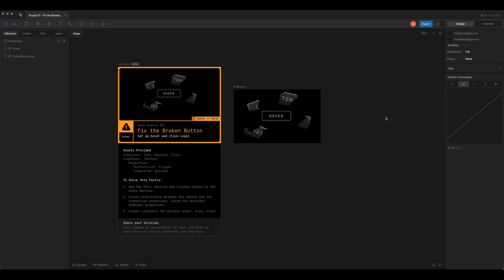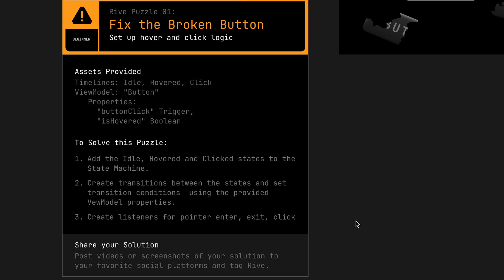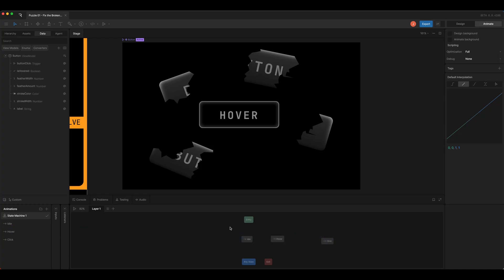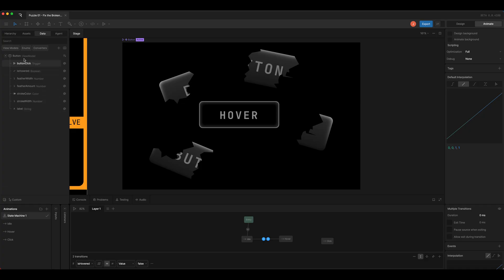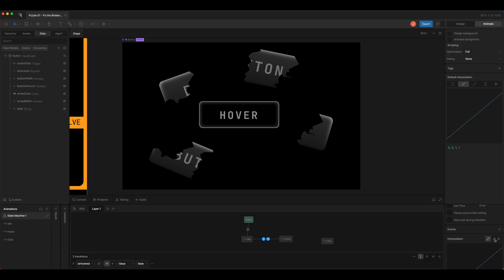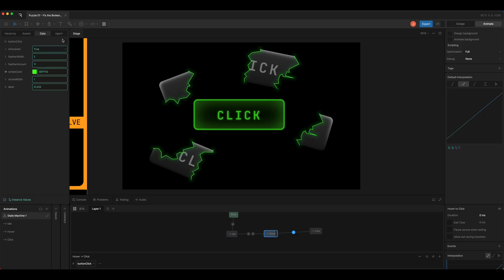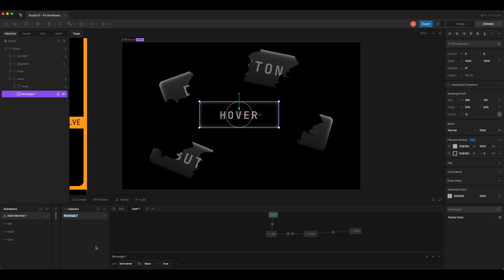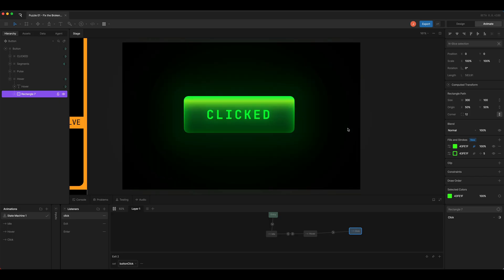Rive Puzzle 01- Fix the Broken Button Solution Walkthrough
Were you able to solve the first Rive Puzzle? Find the file in the Rive Marketplace